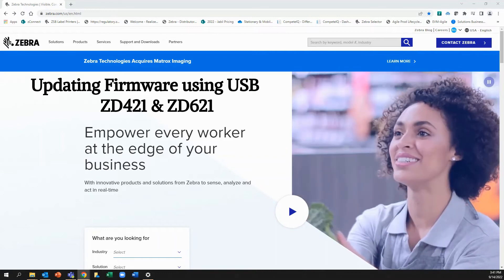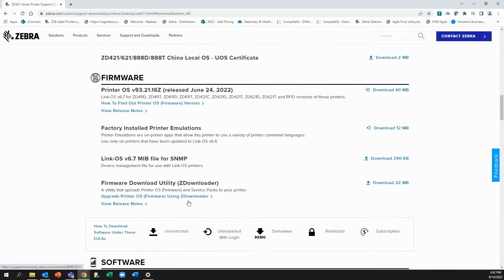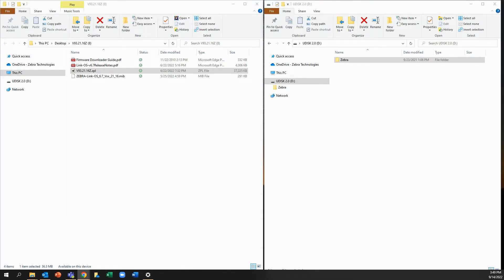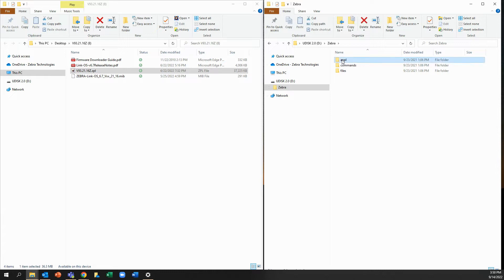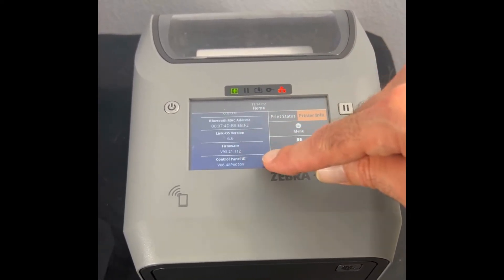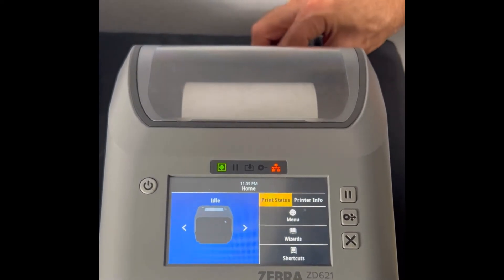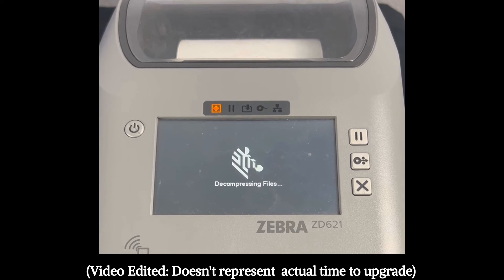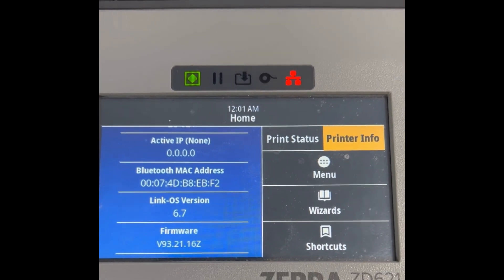How to Update Firmware on the Zebra Desktop Printer ZD421 and ZD621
Learn how to quickly and easily update firmware on your Zebra ZD421/ZD621 desktop printer using a USB drive.